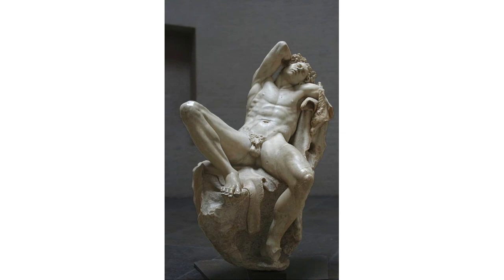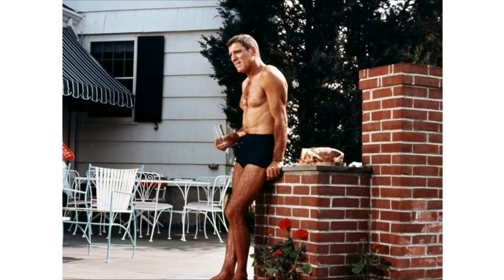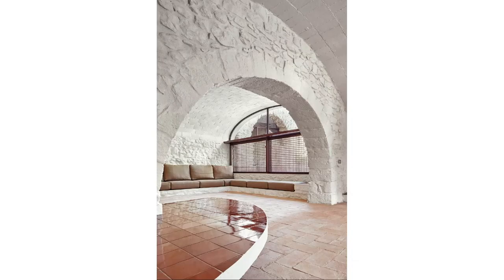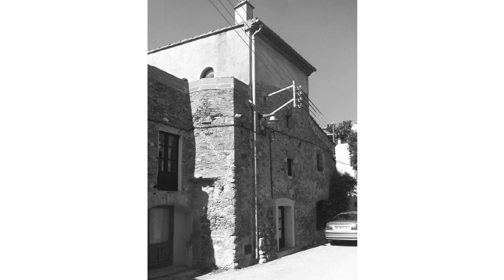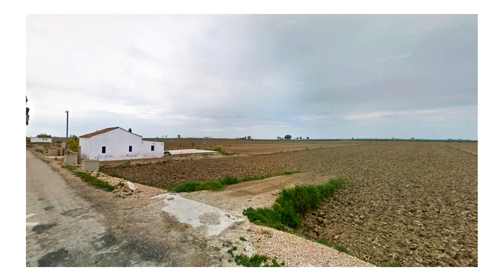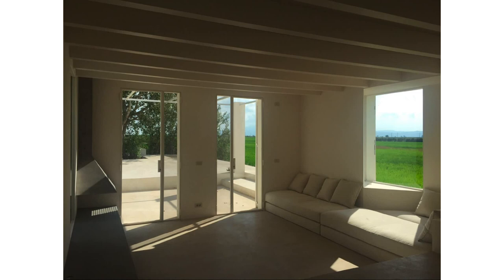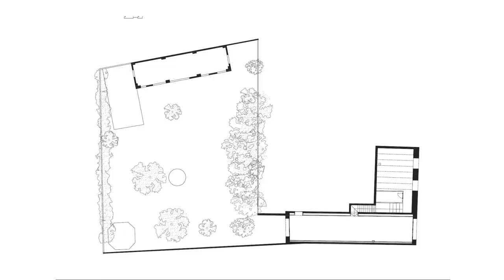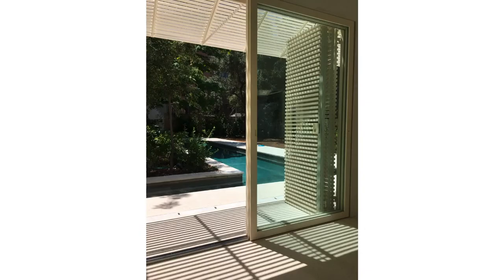Porto Academy Summer School 2018 :: Arquitectura G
The Faculty of Architecture of the University of Porto hosted Porto Academy from the 20th to the 27th of July 2018. The academy consisted of a weeklong workshop and lectures with Adamo Faiden, Arquitectura G, Atelier Bow Wow, Fran Silvestre, June 14th, Ling Hao, Luis Urbano, Manuel Cervantes, NP2F, Sauter Von Moos, So-Il, Stephen Taylor, Not Vital, Muoto, and Steven Holl.